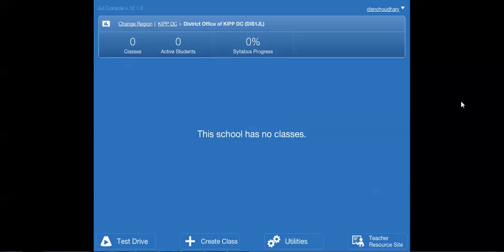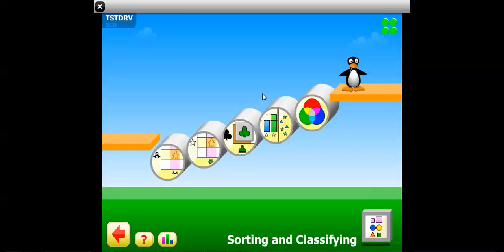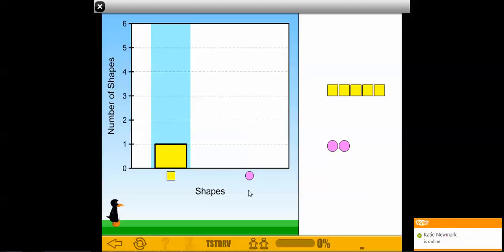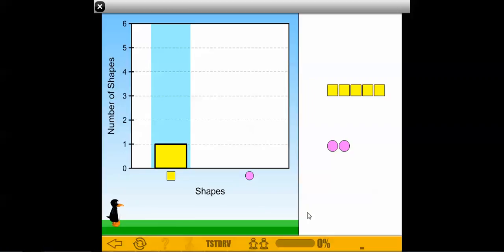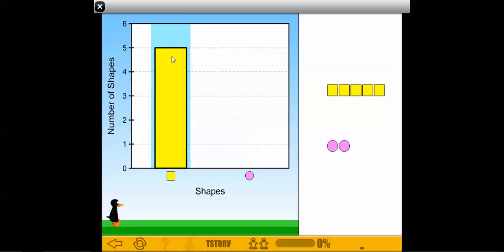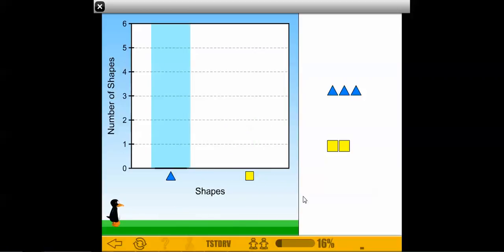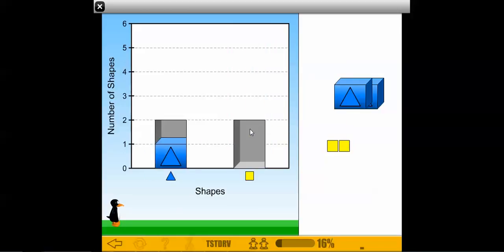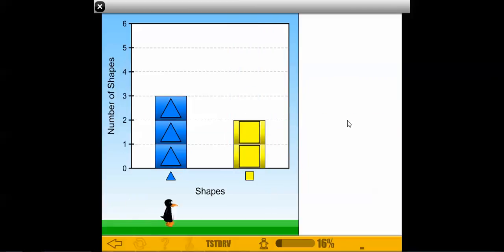Sorting and Classifying Bar Graph Bridge Game Level 1